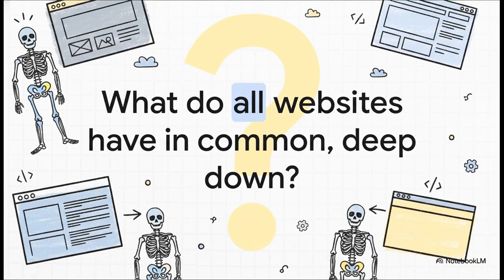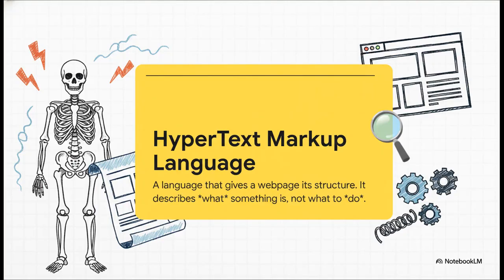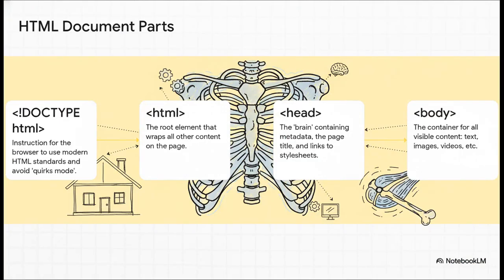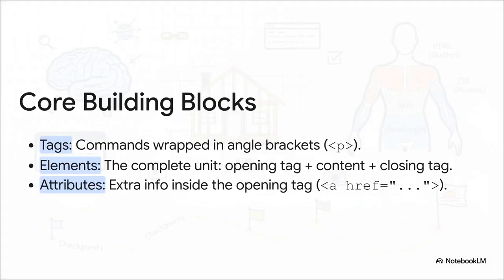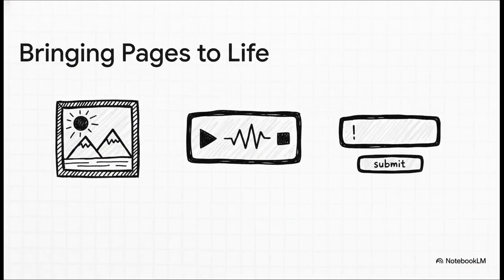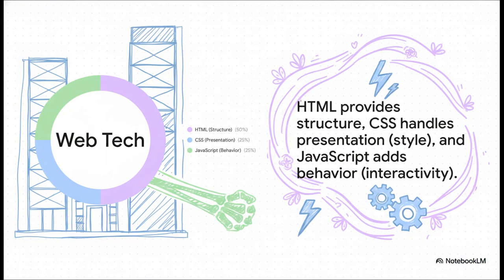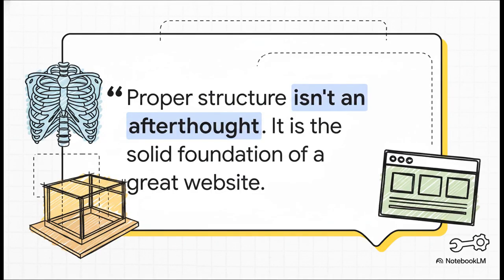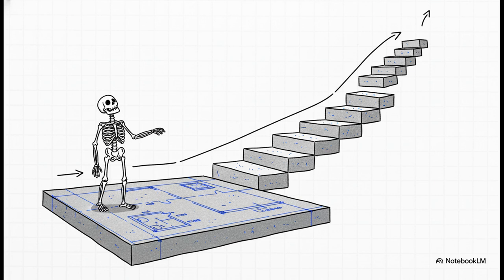The HTML Roadmap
Every website — from blogs to social platforms — starts with one foundation: HTML.
In this video, we’ll break down what HTML really is, how it structures every web page, and why semantic markup is key for accessibility and SEO.
Learn the core building blocks of the web — tags, elements, attributes — and see where HTML fits in the front-end trio (HTML, CSS, JavaScript).

🕒 Timestamps
00:00 | Intro – The Hidden Foundation of the Web
00:53 | HTML as the Skeleton / Blueprint
01:45 | Anatomy of an HTML Document
02:20 | Tags, Elements & Attributes
02:54 | Semantic HTML Explained
03:47 | Accessibility & The Alt Attribute
04:06 | The Front-End Trio – HTML, CSS & JavaScript
04:54 | Why Clean HTML Is the Key to the Web
05:37 | Your First Checkpoint – The Foundation Is Set